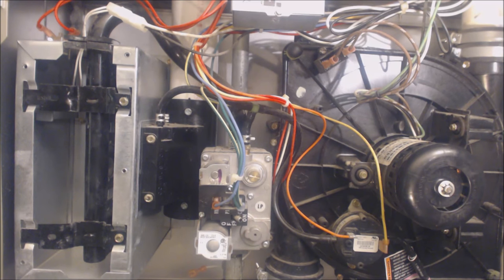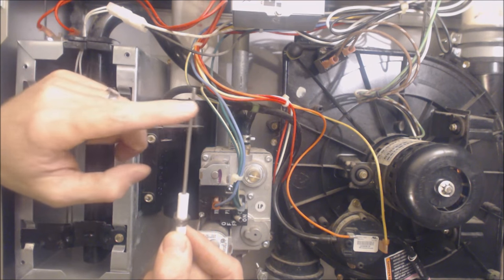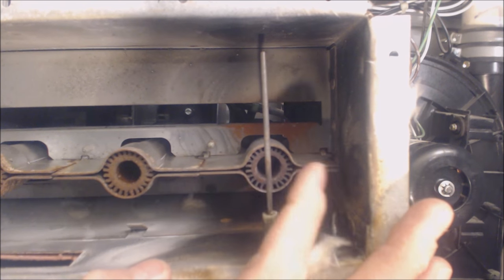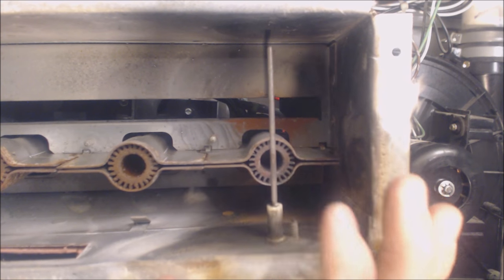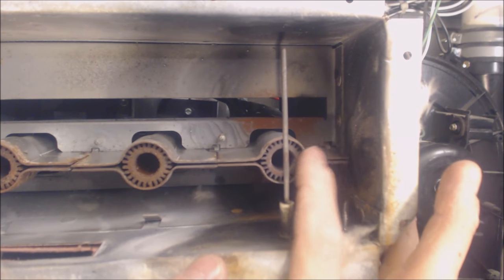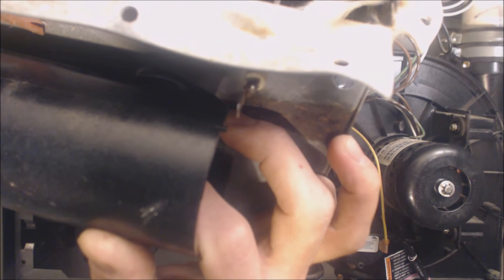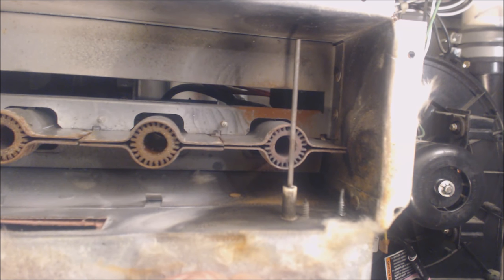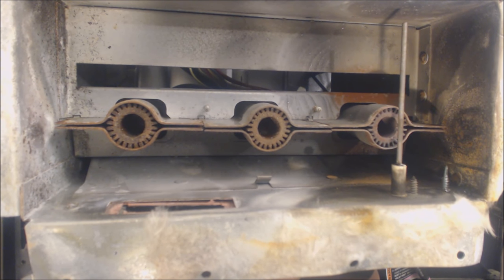Gas Furnace Flame Rod Sensor and Rectification Explained!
In this HVAC Video, I go over the Flame Rectification Process and how it is used to detect if there is a Flame. I explain how to do a normal test to check for DC Micro Amps. I go over where the flame rod is placed compared to the ignition source, how the voltage travels through the flame as well as other tips! Supervision is needed by a licensed HVAC Tech before doing this as Experience and Apprenticeship garners Wisdom and Safety.